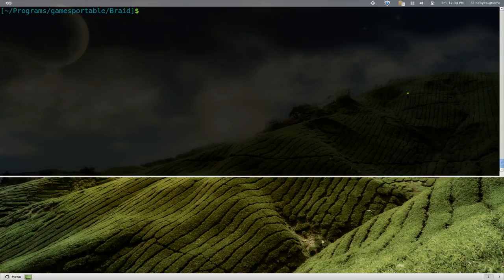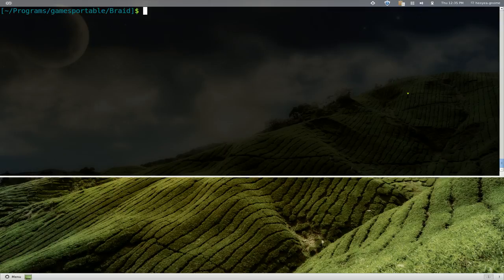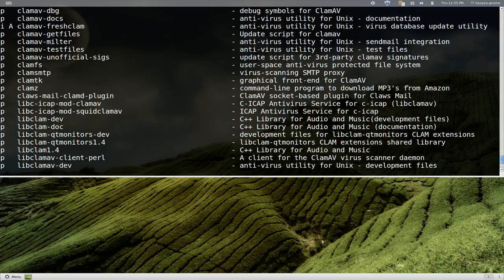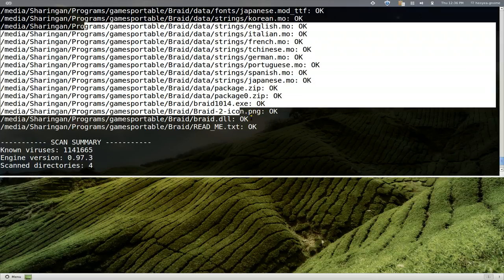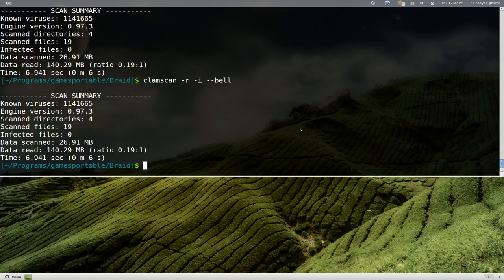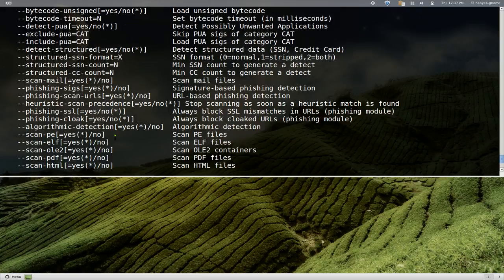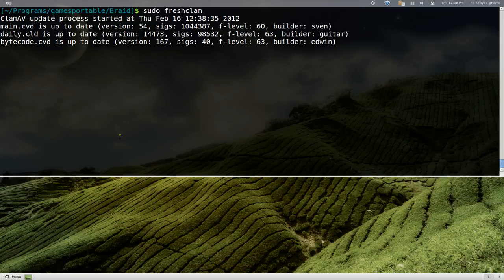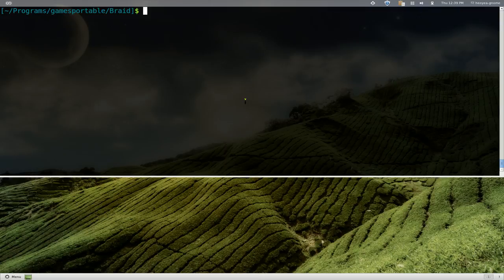Clamav - Anti Virus Scanner for Windows Files - Linux CLI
Package: clamav
Description: anti-virus utility for Unix - command-line interface
 Clam AntiVirus is an anti-virus toolkit for Unix. The main purpose of this software is the integration with mail
 servers (attachment scanning). The package provides a flexible and scalable multi-threaded daemon in the
 clamav-daemon package, a command-line scanner in the clamav package, and a tool for automatic updating via the
 Internet in the clamav-freshclam package. The programs are based on libclamav6, which can be used by other software.

 This package contains the command line interface. Features:
 * built-in support for various archive formats, including Zip, Tar, Gzip, Bzip2, OLE2, Cabinet, CHM, BinHex, SIS and
   others;
 * built-in support for almost all mail file formats;
 * built-in support for ELF executables and Portable Executable files compressed with UPX, FSG, Petite, NsPack,
   wwpack32, MEW, Upack and obfuscated with SUE, Y0da Cryptor and others;
 * built-in support for popular document formats including Microsoft Office and Mac Office files, HTML, RTF and PDF.

 For scanning to work, a virus database is needed. There are two options for getting it:
 * clamav-freshclam: updates the database from Internet. This is recommended with Internet access.
 * clamav-data: for users without Internet access. The package is not updated once installed. The clamav-getfiles
   package allows creating custom packages from an Internet-connected computer.

update definition:
sudo freshclam

scan virus:
clamscan -r -i --bell
clamscan filename